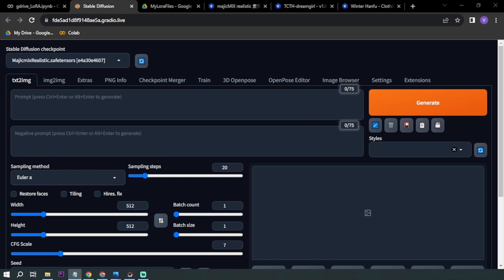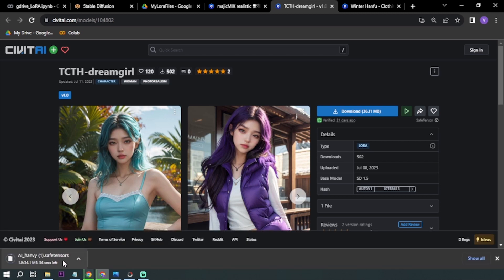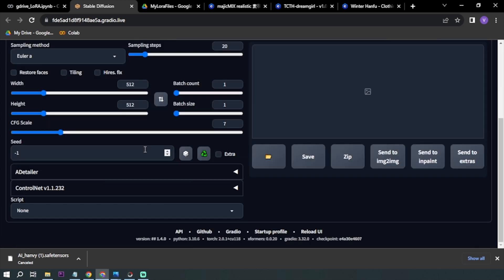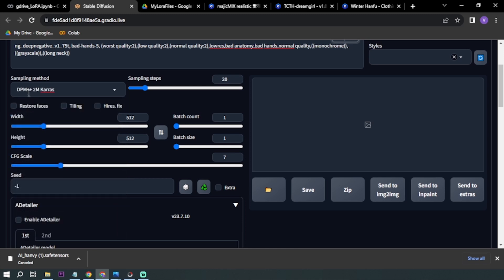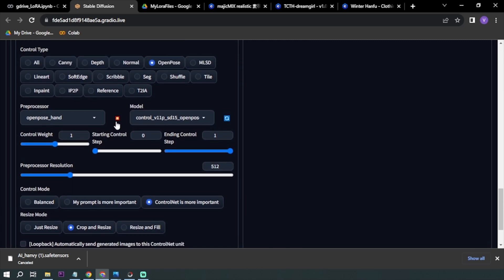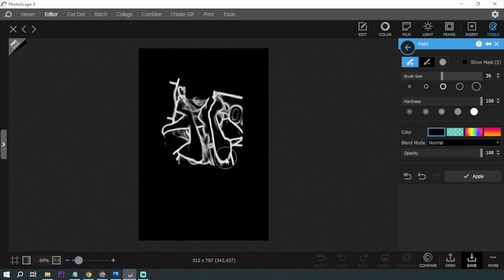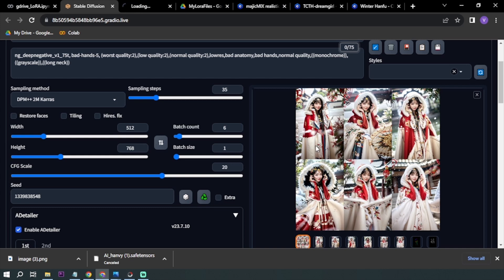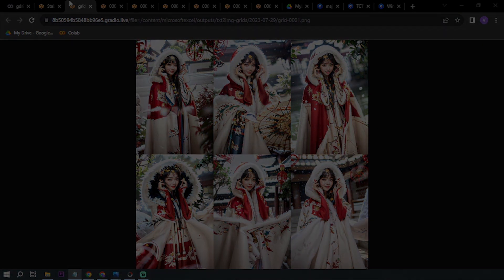Stable Diffusion ControlNet Fix Character Hand Pose (Tutorial Guide)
Welcome to our AI Tutorial Guide on using Stable Diffusion ControlNet to easily control image character pose! In this step-by-step tutorial, we'll show you how to fix or give your AI image a specific pose using the powerful tools in Google Colab. Join us on this creative journey as we explore the world of Stable Diffusion and create mesmerizing AI images with the perfect character pose.

To get started, make sure to download the Stable Diffusion Model along with the required Lora for the base model and clothing. Once everything is set up, we'll guide you through the process of using the Control Net feature in Stable Diffusion. Witness the magic unfold as you control the pose of your AI image with just a few simple steps.

With the hands of your AI image precisely positioned, we'll then demonstrate how to enhance the image further using After Detailer and other settings. Get ready to be amazed by the stunning results and positive vibes your AI image will exude. Follow along as we show you how to achieve the perfect character pose effortlessly with Stable Diffusion.